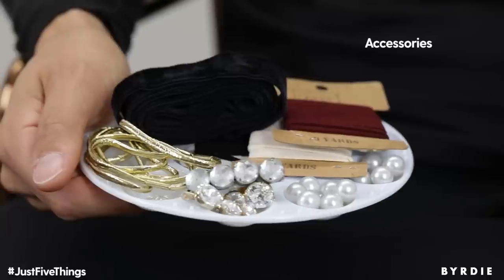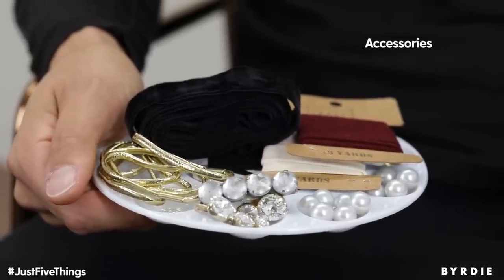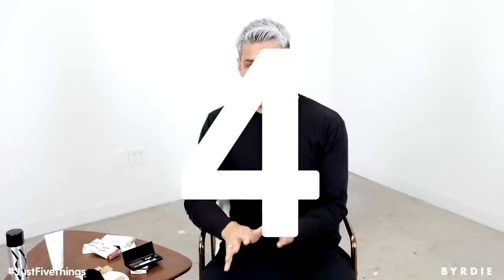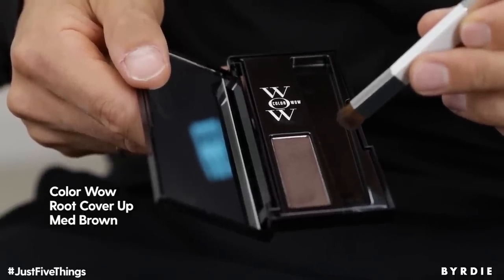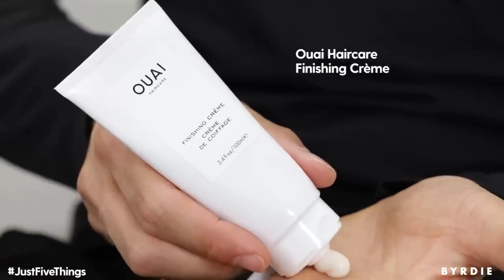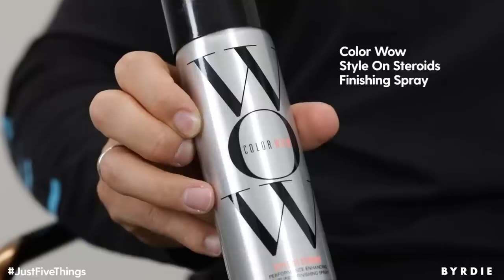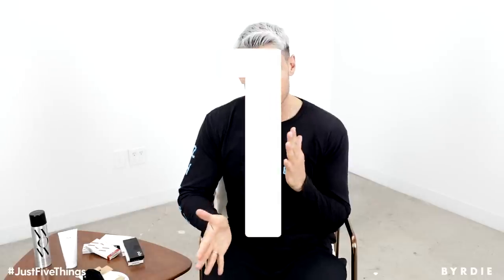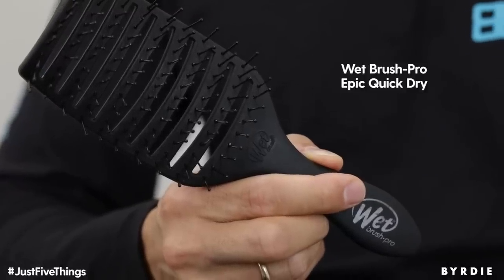Kim Kardashian's Hairstylist Shares His Favorite Hair Products | Just Five Things | Byrdie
Chris Appleton styles the hair of some of the most famous celebrities in Hollywood, like Ariana Grande, Jennifer Lopez, and Kim Kardashian. It's no coincidence that his clients also happen to be some of our biggest hair inspirations—we think the man's a genius. Watch above to see his 5 favorite hair products.